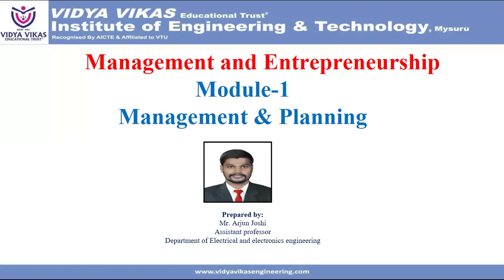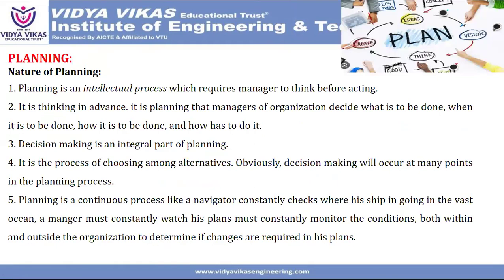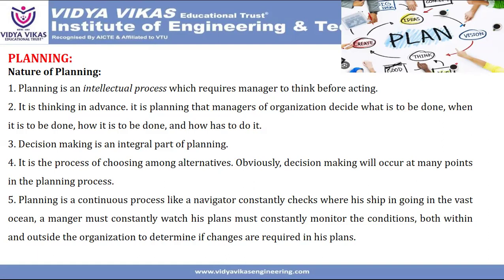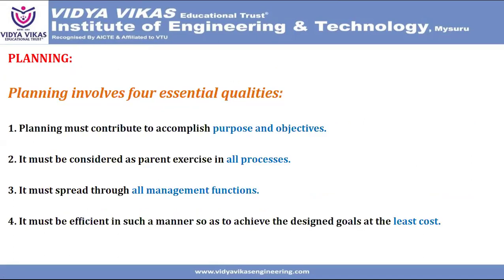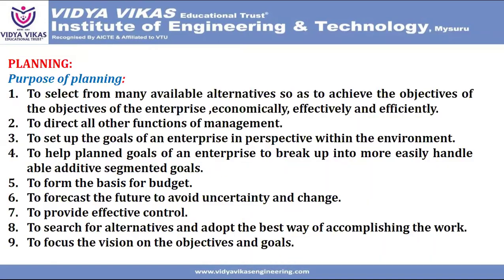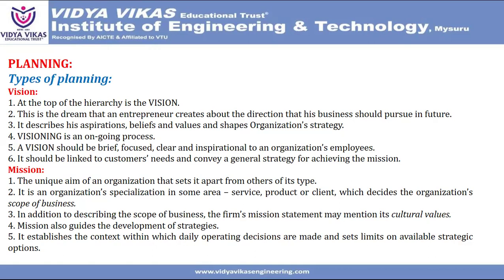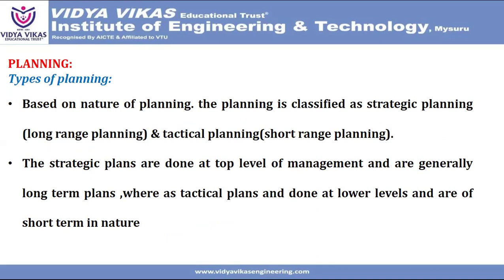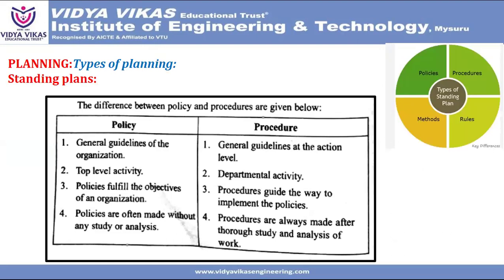M&E 21EE61 008 : Planning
Planning: Nature, Importance and Purpose Of Planning, Types of Plans, Steps in Planning, Limitations of Planning